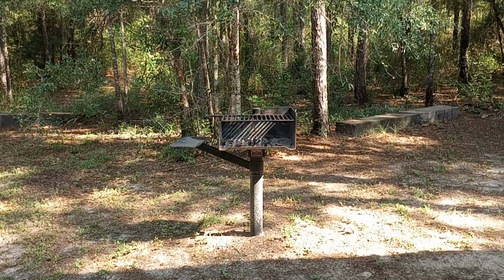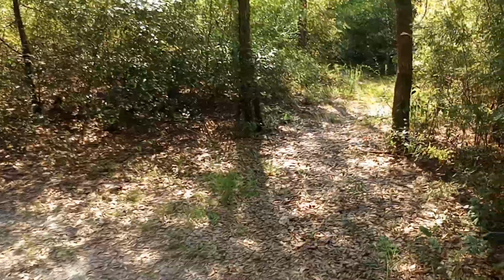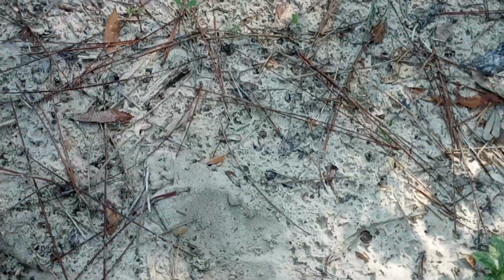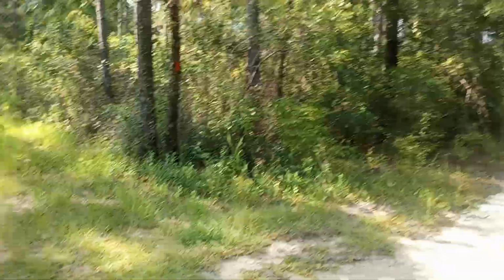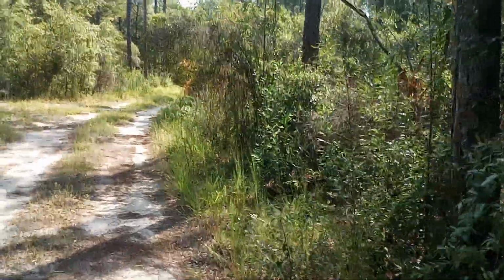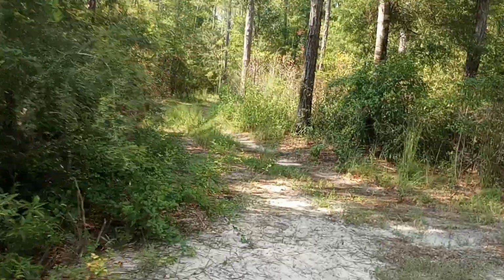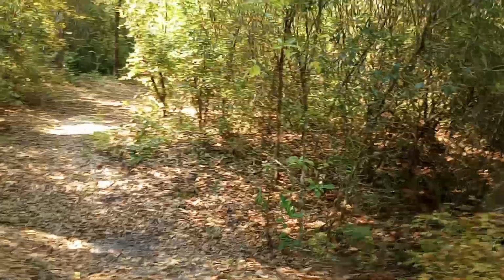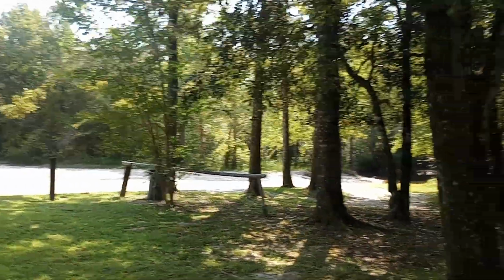Florida National Scenic Trail at Guest Lake Park!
I was enjoying some free time at Guest Lake Boat Ramp and decided to wander a trail I have had my eye on for a while.   So glad I did take this adventure because the new discovery was awesome!  At a point in this video you will see mention of Lil Cub's Place.  I did some research and found out it is a Hostel for hikers in dadaCrestview, Florida.

I enjoy new discoveries that lead to other new discoveries!  I will venture out to Crestview, FL soon to learn more about Lil Cub's Place.